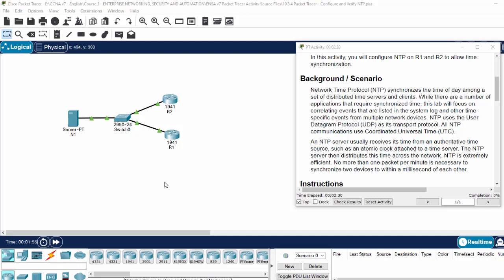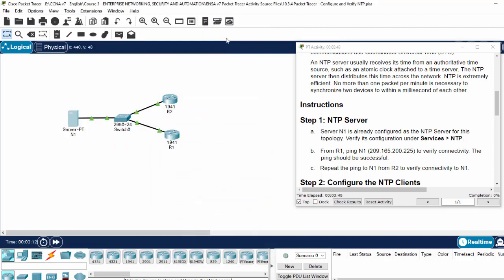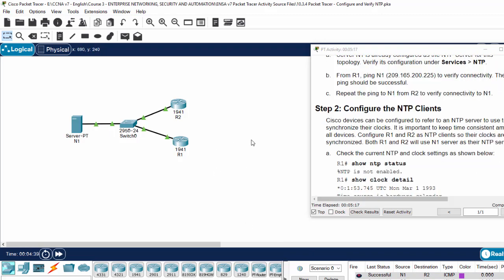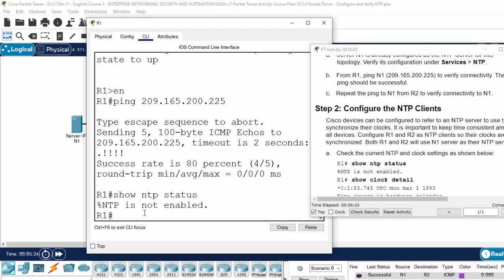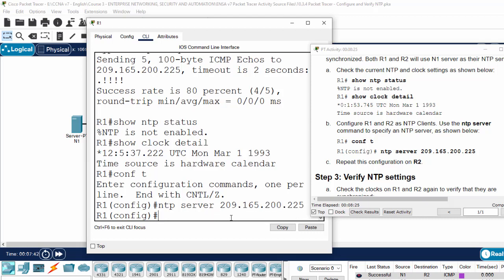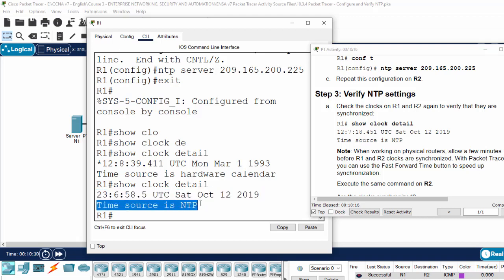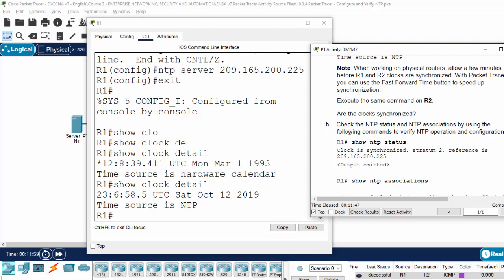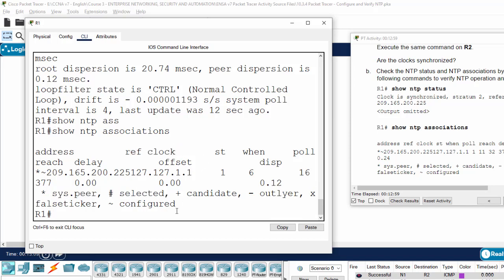10 3 4 Packet Tracer - Configure and Verify NTP